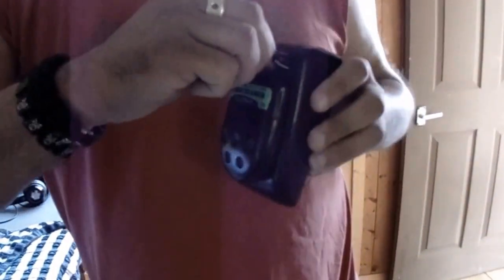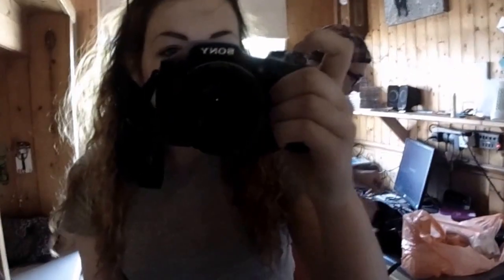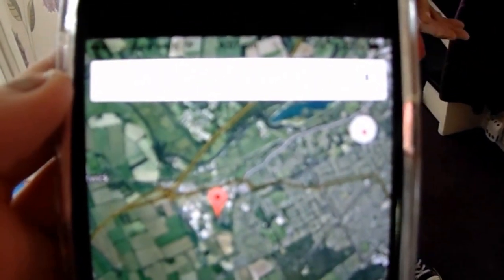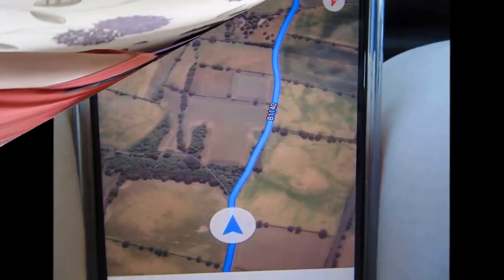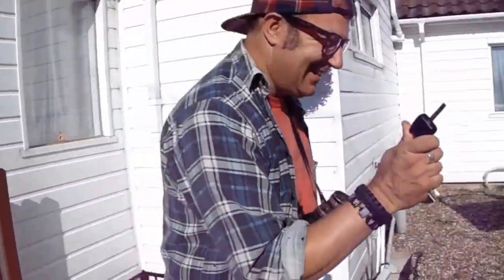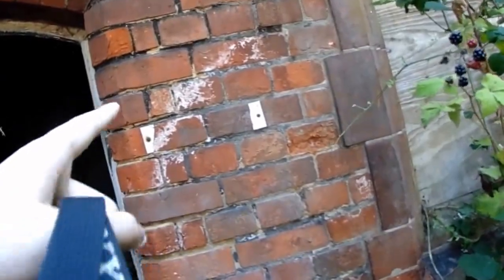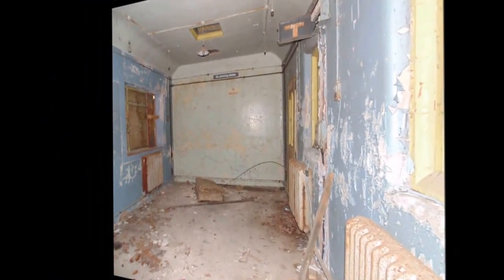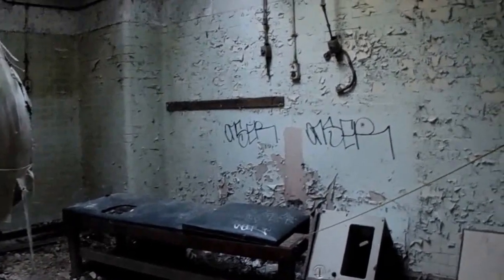St Andrews Asylum, Norwich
Marie and Me exploring jan 2016